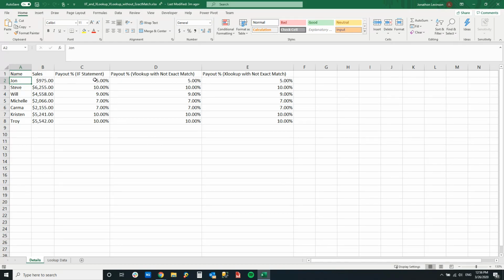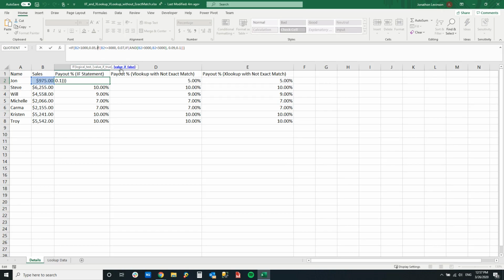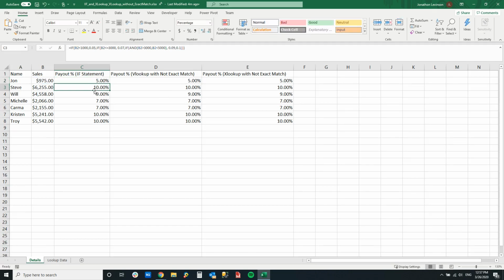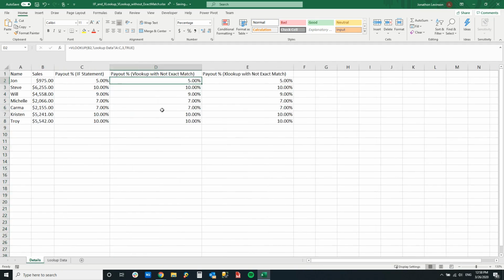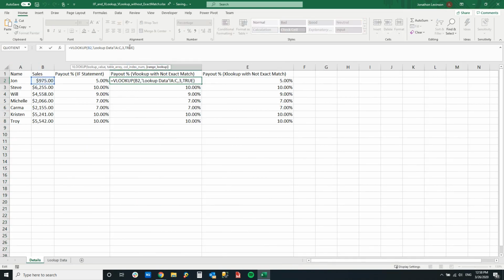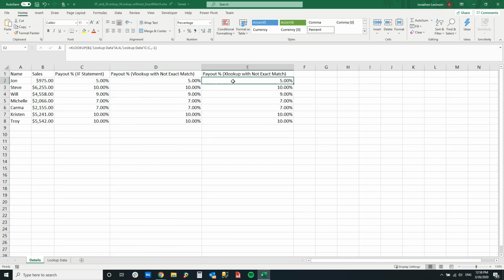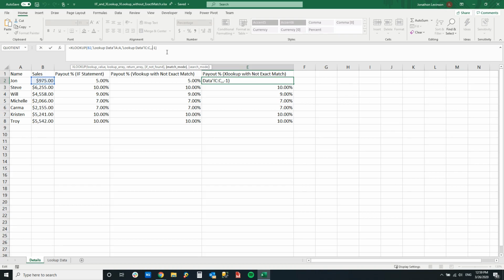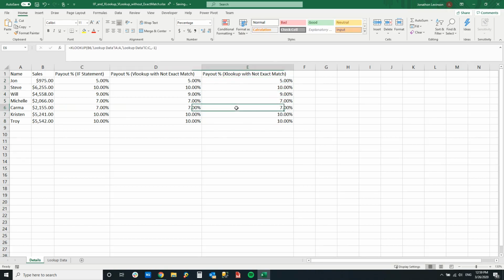Excel Tip: IF Statement with XLookup and VLookup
A look at the IF statement, as well as using the "not exact" matching type for VLookup and the XLookup.